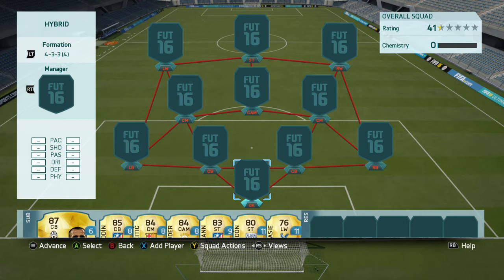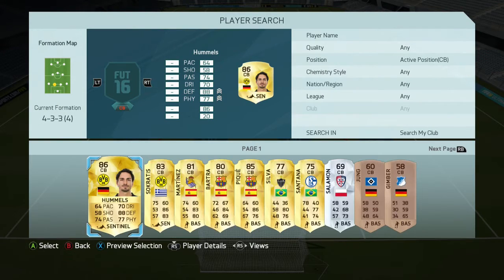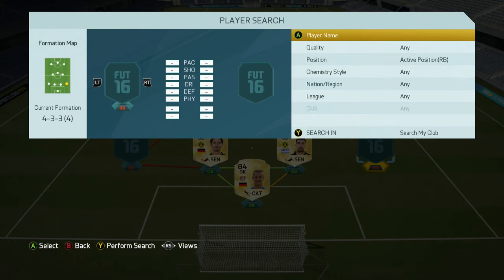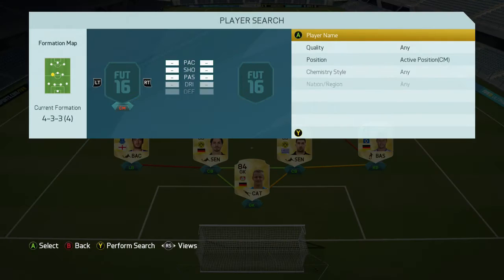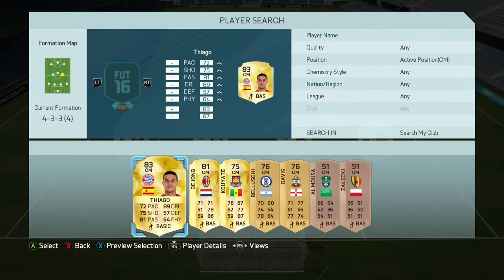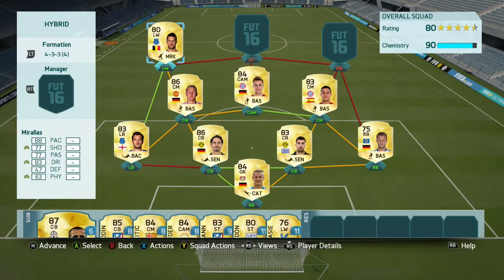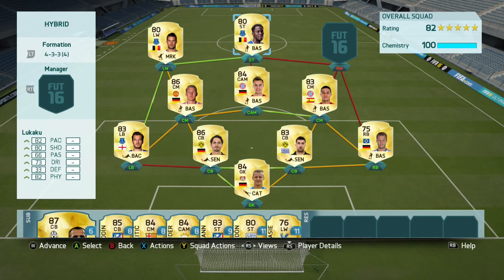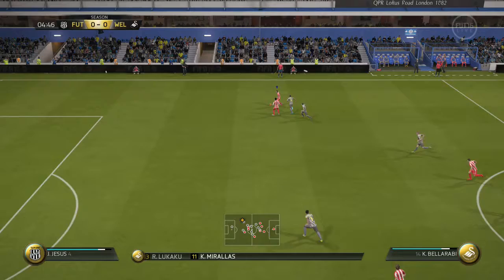FIFA 16 INSANE HYBRID SQUAD BUILDER!!